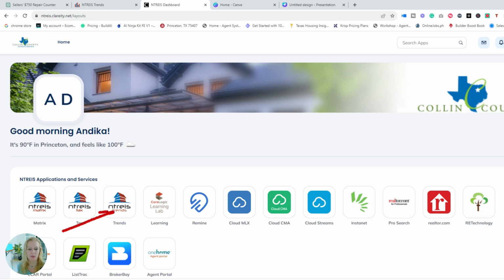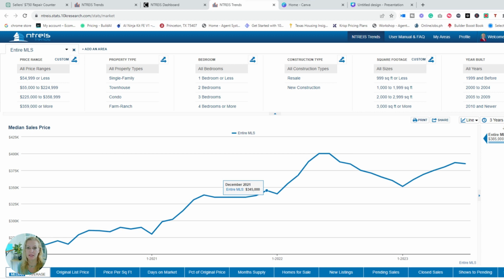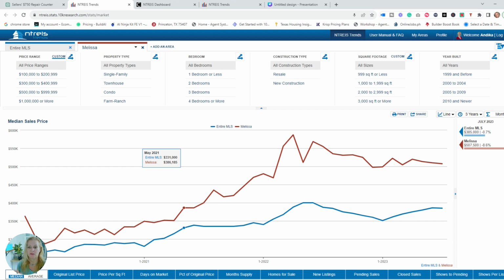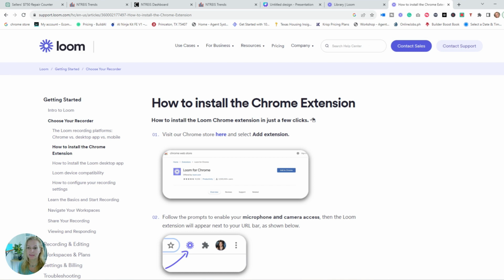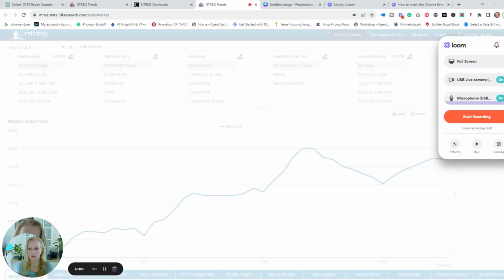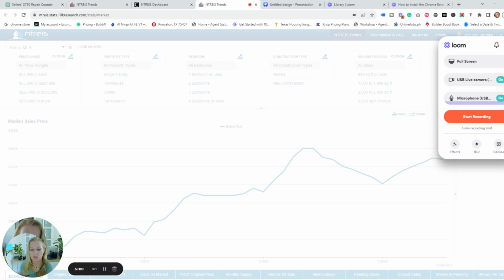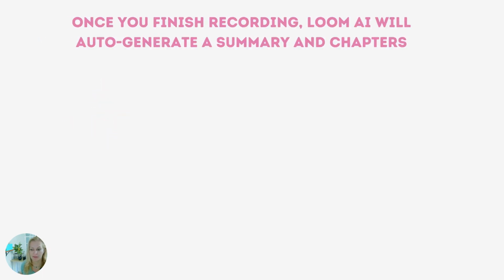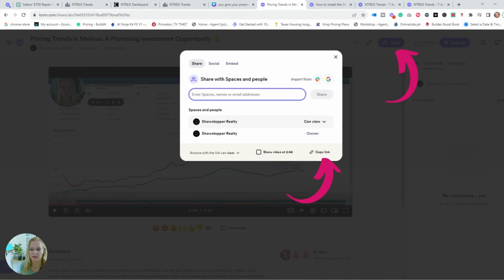Conquer Real Estate Clients with Loom.com Screen Recordings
In this informative video, we'll show you how to use Loom.com to record your screen, engage with your real estate clients, and answer their questions efficiently! 🎥🏠

🔍 Learn to create custom trend charts on the NTREIS dashboard, enabling you to provide clients with valuable insights into the real estate market trends in their preferred areas.

💡 Loom.com, a powerful screen recording tool, lets you effortlessly capture and share your presentations with clients. We'll guide you through setting up your Loom profile and installing the Chrome extension.

🎬 Follow our step-by-step process to record your screen with Loom, highlighting essential features like choosing a camera and microphone, and more.

⏱️ With a five-minute time limit, we'll offer tips to make your presentations concise and impactful, ensuring you deliver the key messages effectively.

📋 Witness the magic of Loom's auto-generated video summaries and chapters, making your presentations even more organized and professional!

📧 Share your recorded presentations directly with clients via email, or copy and text them the link. We'll also cover how to share on social media and embed presentations on your website.

Don't miss out on this fantastic tool to enhance your real estate client communication! Start conquering your market with Loom.com screen recordings today! 🚀